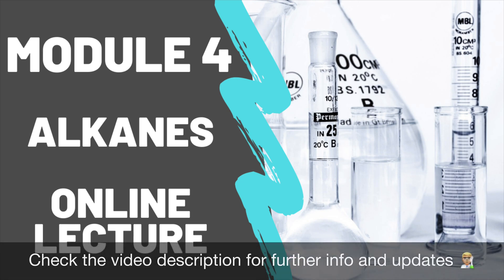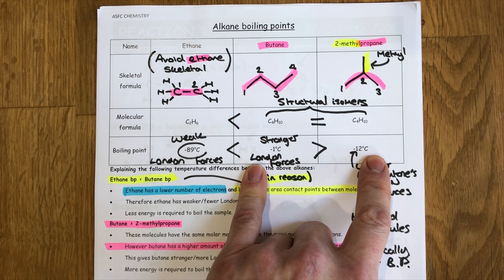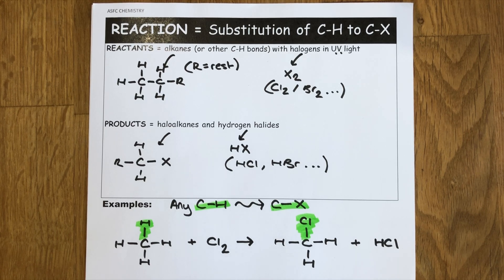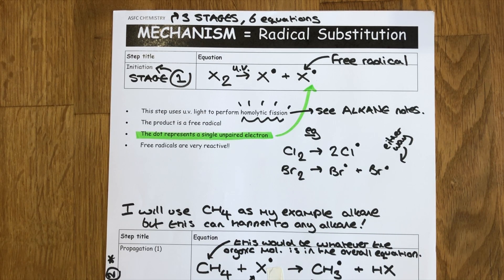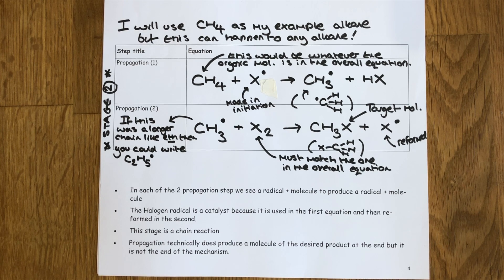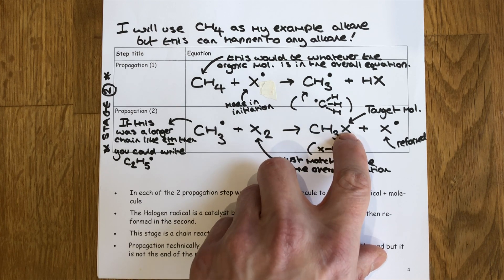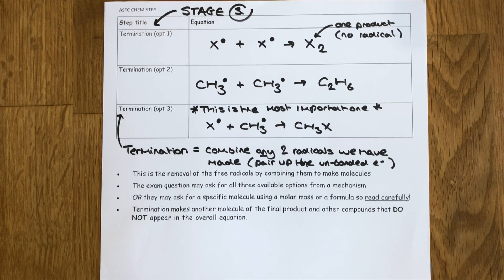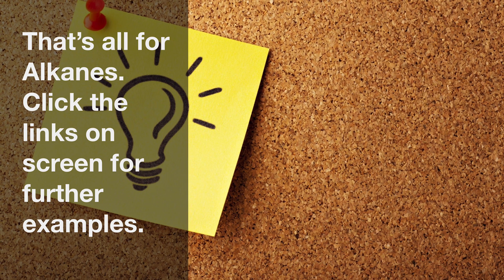ALKANES - Module 4 Online Lecture for OCR Chemistry A-Level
Please read the video description for updates, further info and timestamps.
*Notes to go along with this lecture are only available to students from ASFC*

Timestamps: 00:50 (boiling points), 4:00 (combustion), 5:00 (substitution), 7:45 (mechanism), 9:25 (initiation), 10:10 (propagation), 14:00 (termination), 16:50 (further substitution)

See below for extra information, corrections and updates.

*The methane combustion equation on the starting page is missing a 2 in front of the oxygen.

*In organic chemistry, R = 'rest of the molecule' and can be used to represent various 'other' parts of the molecule when making notes.

*For radical substitution, even though this topic does get presented for the first time in these alkane notes, any molecule with a C-H bond can undergo the reaction and have the C-H substituted for a C-X.

*Radical substitution can also be called Free Radical Substitution.

*State symbols are not required for the mechanism

*for the next online lecture the camera will be closer to the text